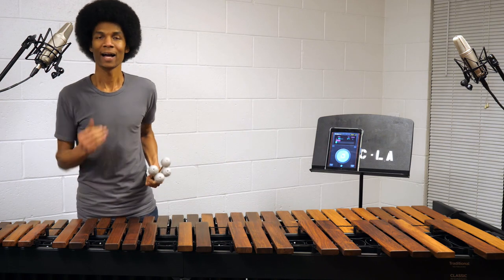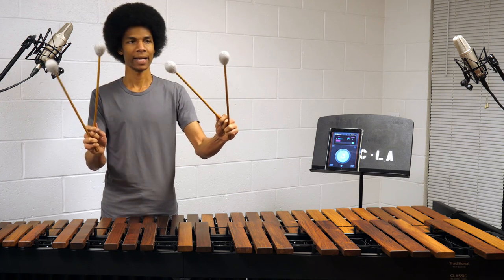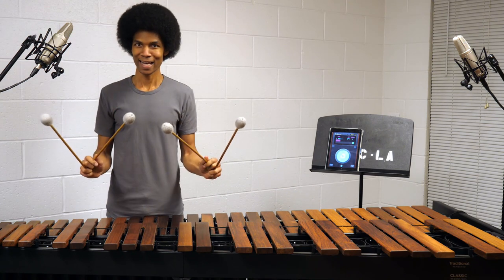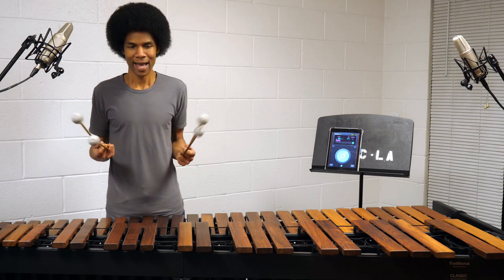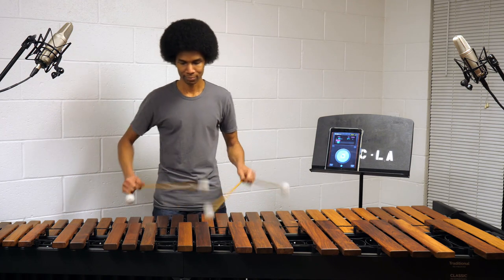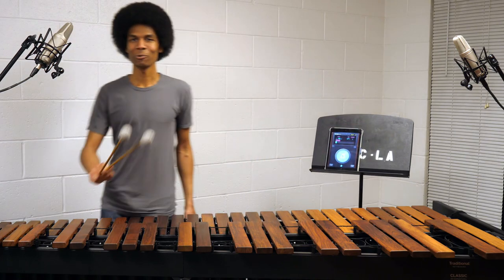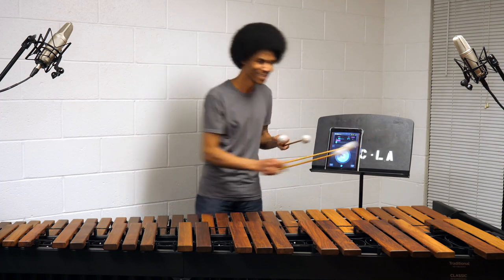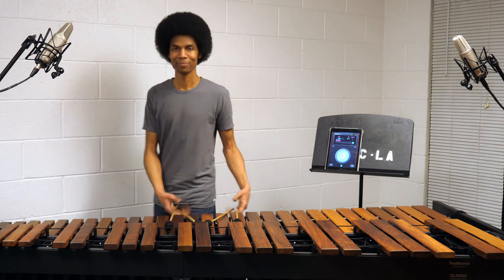Marimba Skillz: 4 Mallets ON ONE BAR (Triple Laterals)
In this video, I share a super cool trick that I found when practicing triple laterals on marimba. Please let me know if you have any questions!